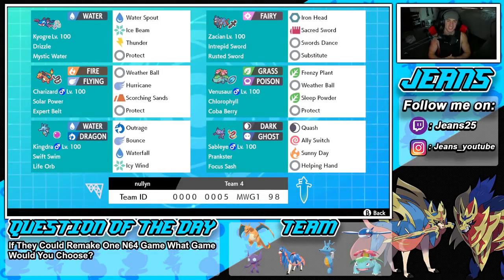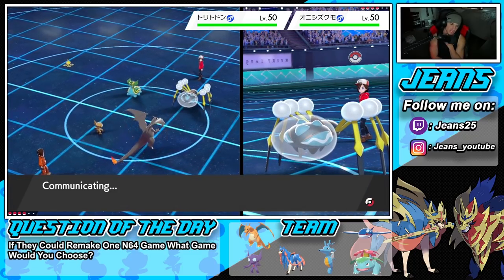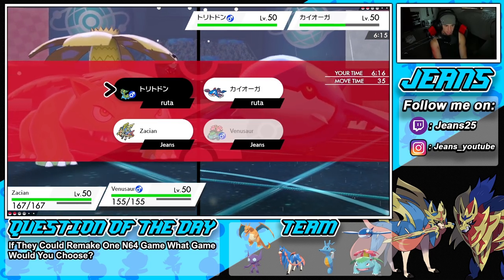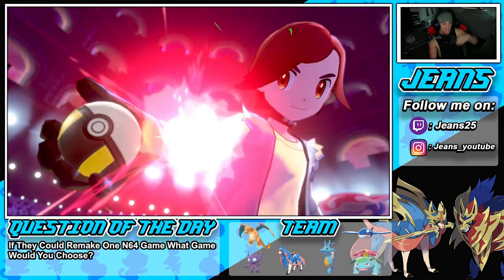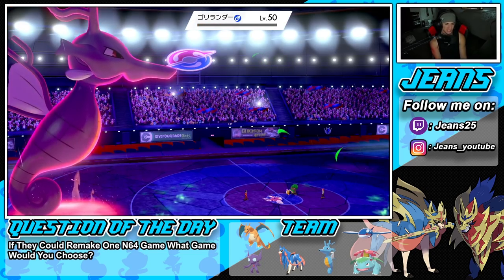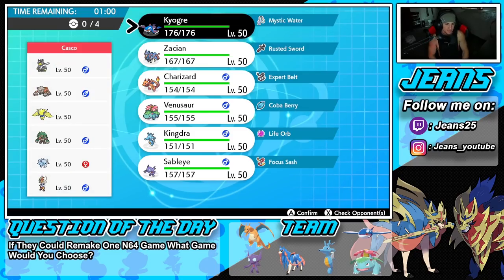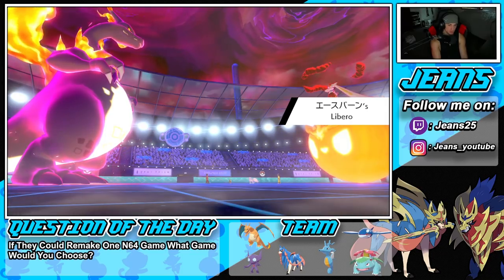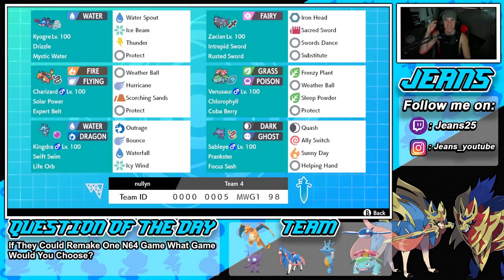Charizard + Kingdra Rain & Sun Team! - Pokémon Sword and Shield Competitive Ranked Double Battles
Team Code: 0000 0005 MWG1 98

Kindra and Charizard Weather Team that we show off in Ranked Battles!

GAME INFO
Name: Pokemon Sword and Pokemon Shield
Developer: Game Freak
Publisher: The Pokemon Company, Nintendo
Platforms: Nintendo Switch
Release Date: November 14, 2019